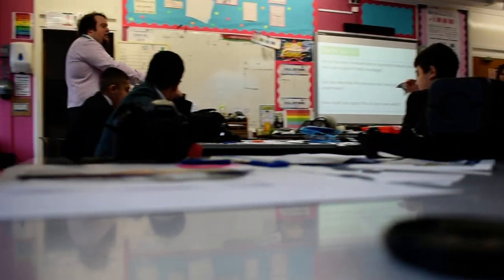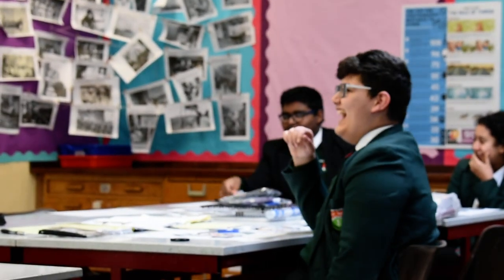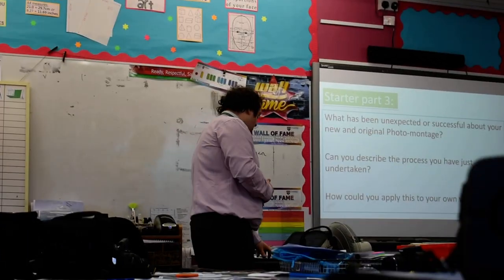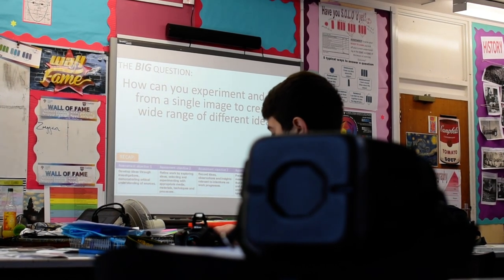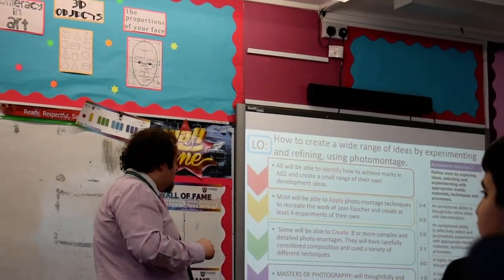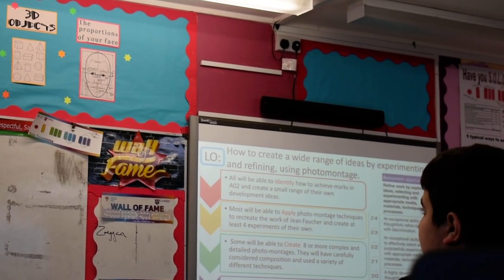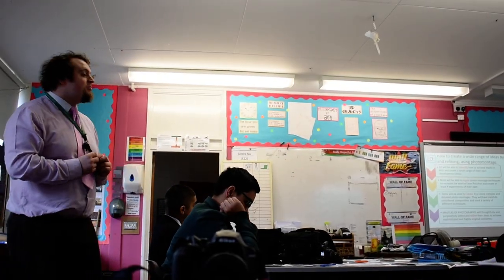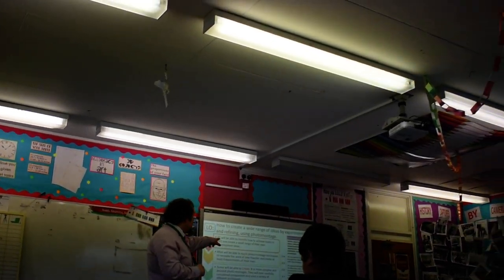2016 Challney Photography